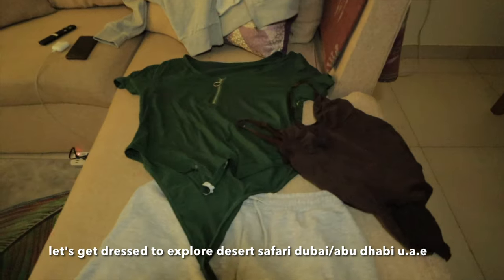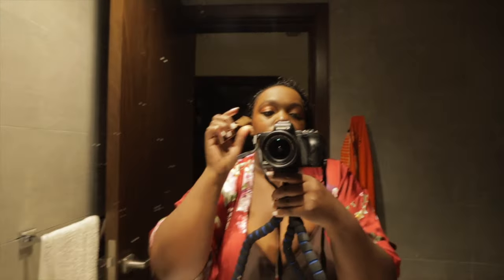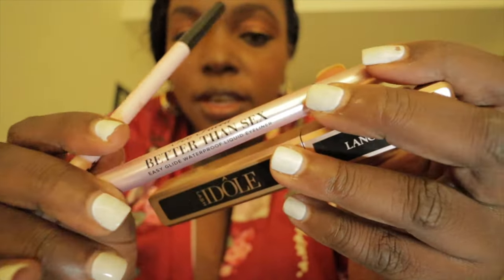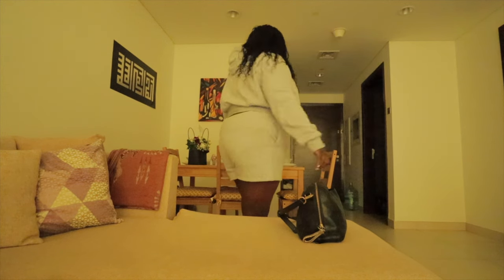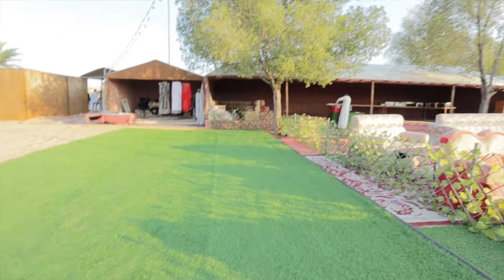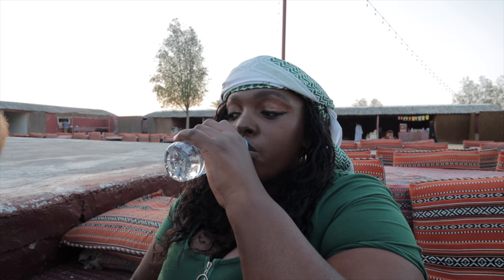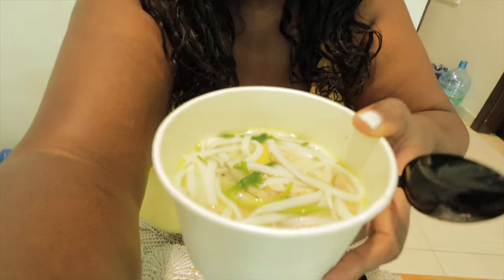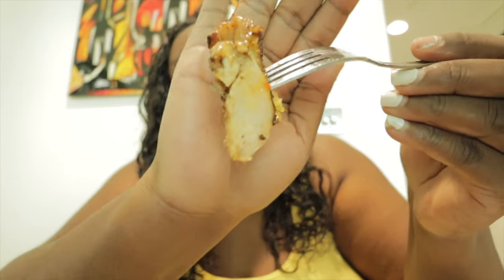Black In Dubai 🇦🇪my worst experience,raw & uncut desert safari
emotional people warned me NOT to visit Dubai ALONE & this happened!Raw uncut desert safari vlog The country that EVERYONE says NOT to go: Dubai uae! To be more specific, we're in the capital.. abu dhabi! Tune into today's vlog as I travel from africa to dubai desert safari dune bashing,belly dancing and get a first look at this intense city!! Welcome to united arab emirates! Overall, dune bashing is one of the highlights of a desert safari in Dubai and is highly recommended for those seeking adventure and excitement while exploring the vast, serene desert landscape.

A Dubai Desert Safari is one of the most popular and thrilling experiences for visitors to the UAE. Among the various activities included in these safaris, dune bashing is one of the most exciting and adrenaline-pumping options.

Here’s an overview of Dune Bashing during a Dubai Desert Safari

What is Dune Bashing
Dune bashing is an off-road driving adventure where a skilled driver takes you on a high-speed ride over the sand dunes of the desert. The ride typically takes place in a 4x4 vehicle, usually a Land Cruiser or similar SUV, equipped with strong suspension to handle the rough terrain. The driver navigates the dunes, providing an exhilarating, roller-coaster-like experience with sudden climbs, drops, and turns.

 What to Expect During Dune Bashing
Pick-up from Hotel The safari usually begins with a pick-up from your hotel in Dubai, and you'll be transported to the desert, typically about 45 minutes to an hour outside the city.

Desert Camp Before the dune bashing begins, you’ll often visit a desert camp for some traditional activities like camel rides, henna painting, or sandboarding.

The Thrill of Dune Bashing Once you’re ready, the dune bashing adventure begins. The skilled drivers will expertly navigate the steep and uneven dunes, making sharp turns, sudden drops, and climbs that get your heart racing.

Duration The dune bashing portion can last anywhere from 20 minutes to 45 minutes, depending on the safari package.

Photography Dune bashing offers great photo opportunities, especially as you witness the beauty of the golden desert landscape. Some safaris even stop for photo breaks, allowing you to capture the perfect shots.

Safety While the activity is thrilling, it's important to note that safety is a priority. The vehicles are equipped with roll cages, and professional drivers with experience in dune bashing are in charge of the steering.

Other Activities
After the adrenaline rush of dune bashing, the safari usually continues with other activities, such as:
Camel rides Experience traditional desert transport.
Sandboarding Glide down the smooth dunes on a board.
BBQ dinner Enjoy a buffet dinner with a variety of local dishes.
Entertainment Live performances like belly dancing, tanoura dance, and fire shows are often part of the evening experience.

 Best Time to Go:
The best time for a Dubai Desert Safari, including dune bashing, is during the cooler months, from October to April. The heat in summer can make it uncomfortable for outdoor activities, so it's best to go in the early morning or late afternoon for a more pleasant experience.

solo female traveler,solo trip to dubai uae egypt,egypt: the worst country i ever visited,one week in united arab emirates ,egypt,cairo egypt vlog,traveling to egypt solo female,egypt travel guide,the dark side of egypt nobody talks about,cairo egypt travel guide,what cairo is really like,egypt is not for beginners,downtown cairo egypt,unseen cairo - the city of dead,market in cairo walk through,egyptian street foods,cairo egypt things to do,egyptian museum,cairo solo female traveler